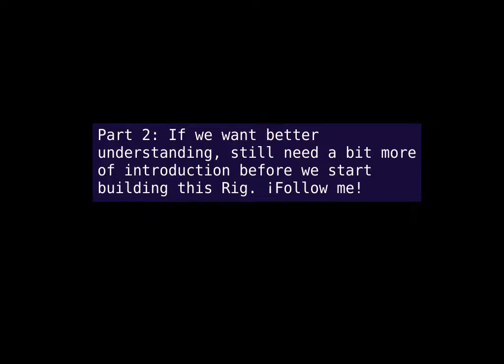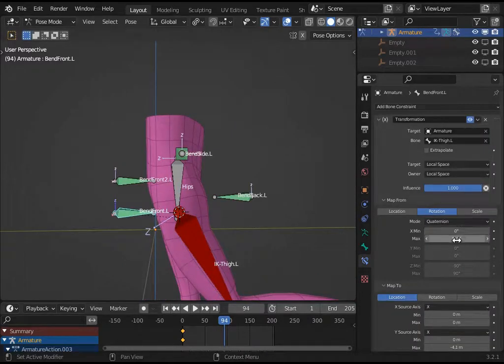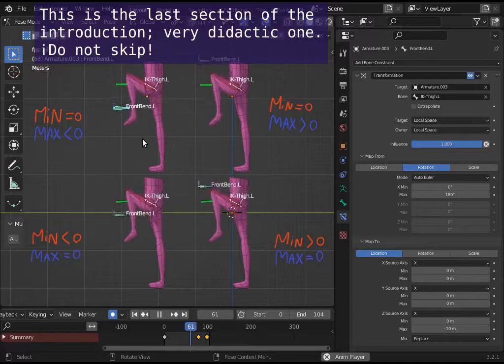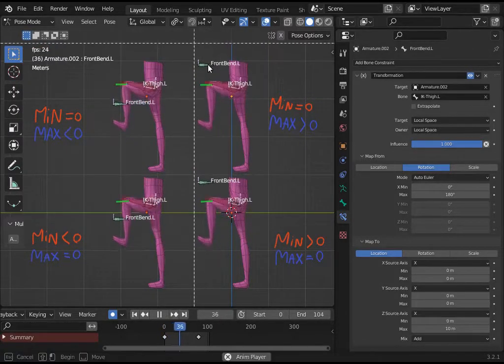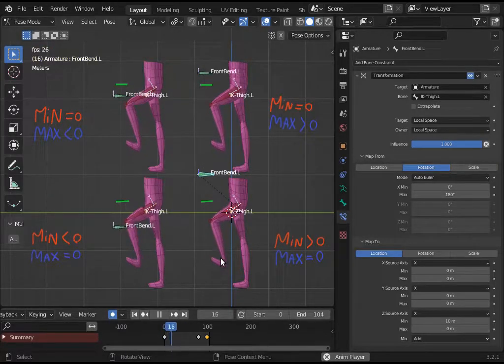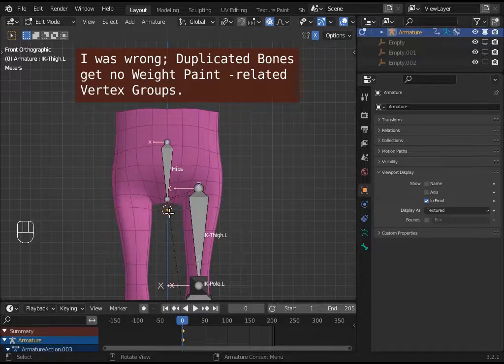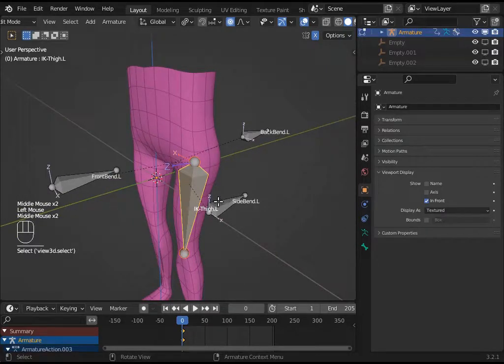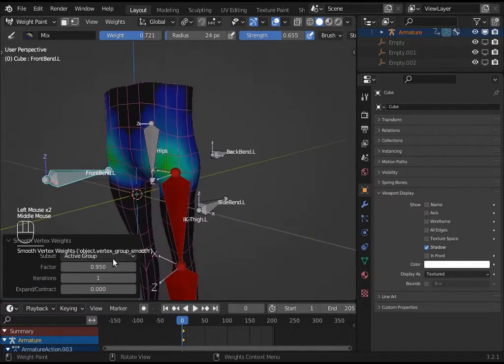🌆Rigs of the Trade # 04 — Part 2/6 ❅ Pelvis Region Rig with Helper Bones [ Intermediate ]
We address a critical Organic Rigging topic: the complex Joint between the Hips and Thigh Bones on a humanoid character.
I'm using a Helper Bones solution instead of a Corrective Shape Keys one; also favoring Transformation Bone Constraint instead of Drivers.

Blender 3.2.1